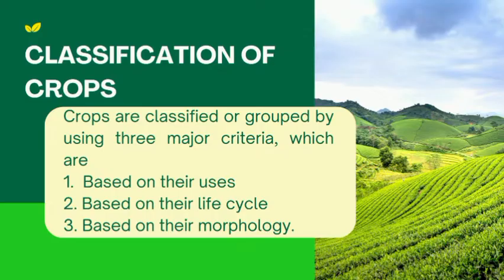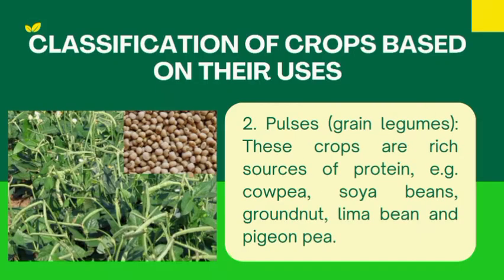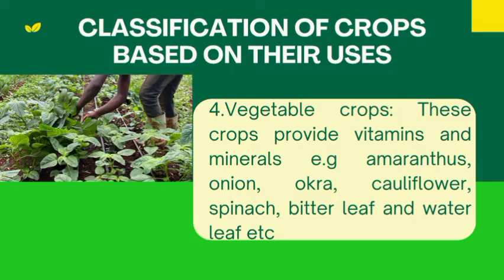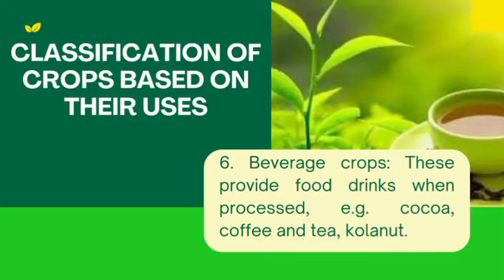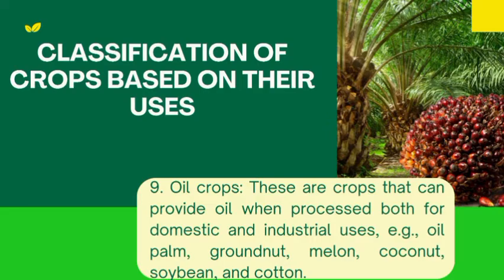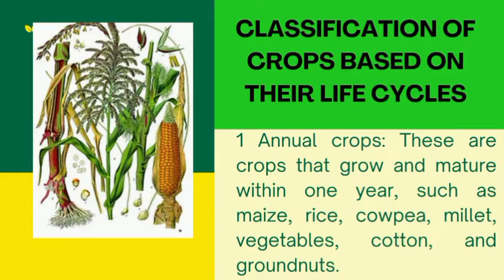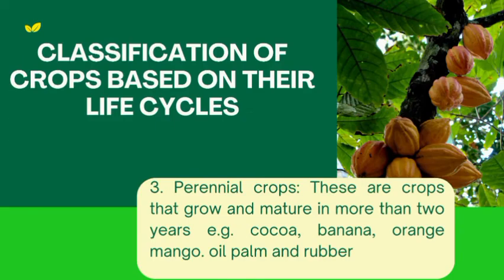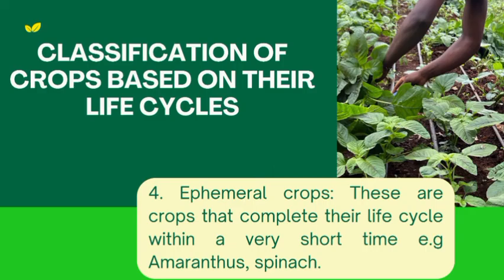Agric Science: Classification of Crops